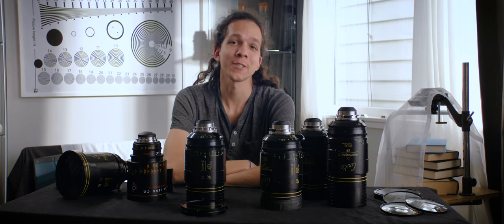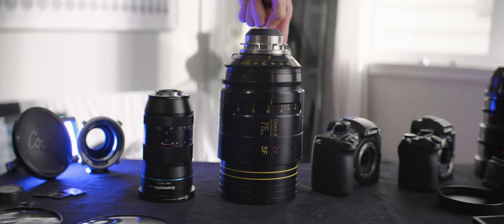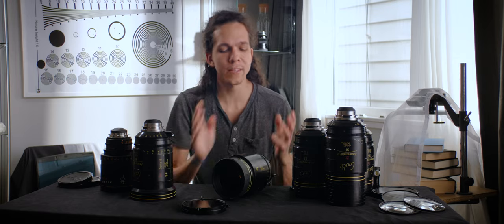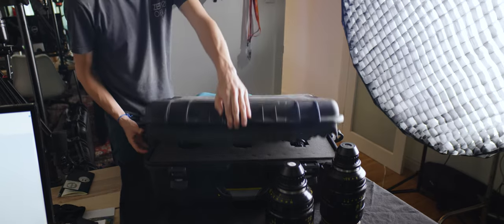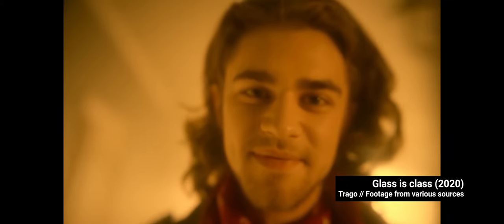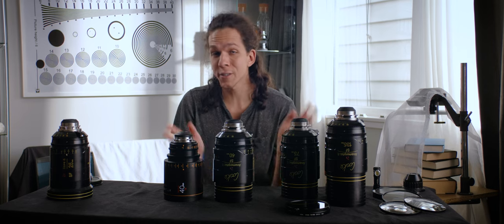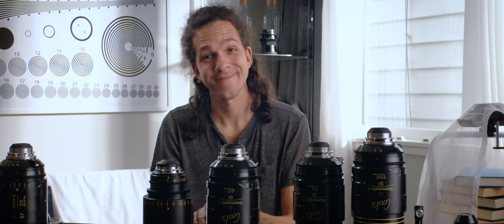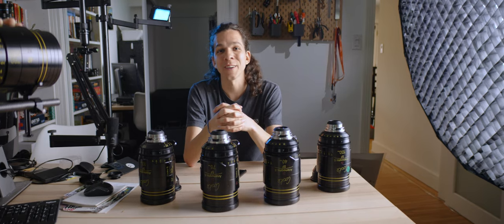Using Cooke Anamorphic /i Lenses Special Flare - Behind the Scenes: Anamorphic Cookbook - Module 3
We shot Module 3 using Cooke /i SF anamorphic lenses. It was my first time using lenses this fancy, so I made a video with my observations, a light comparison with the Atlas we used on Modules 1 and 2, and talked about the /i metadata protocol for video.

00:00 - Intro
01:20 - On Physical Looks
04:34 - Comparing Cooke and Atlas
09:37 - What does the /i mean?